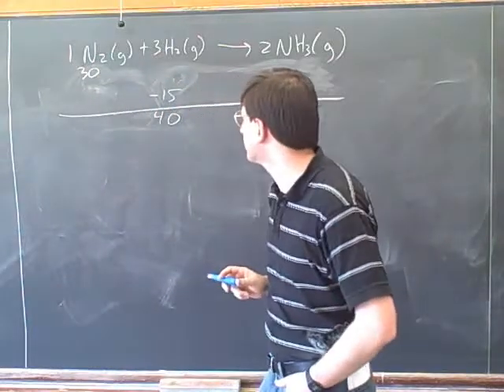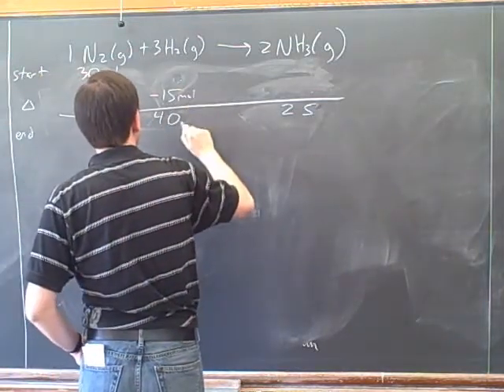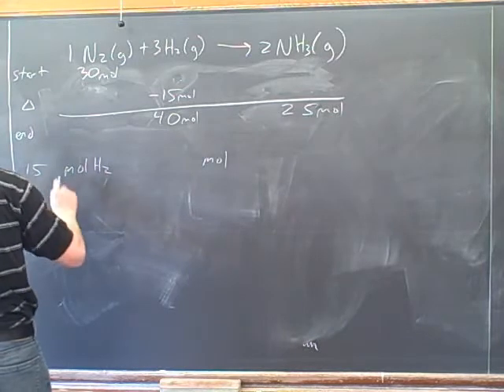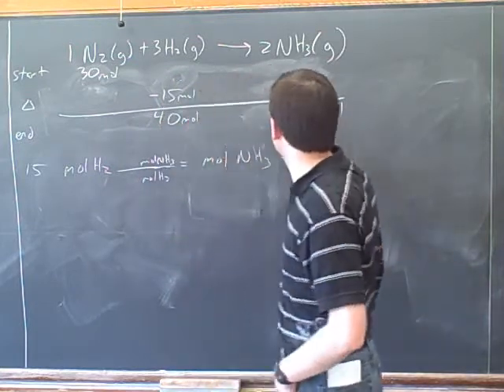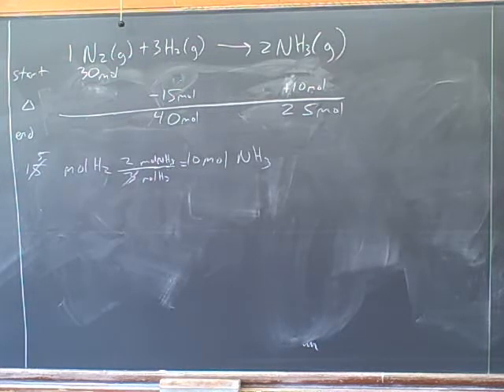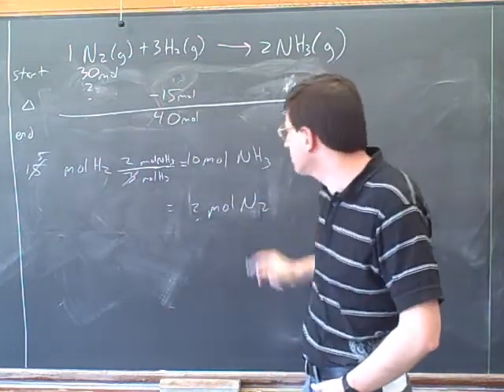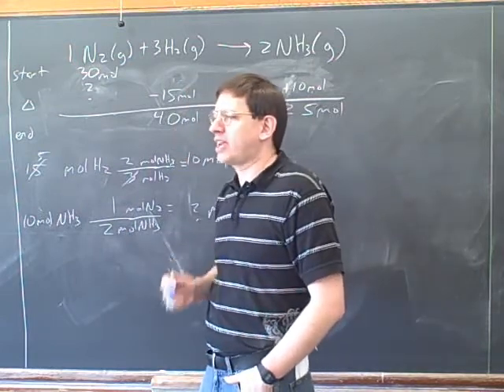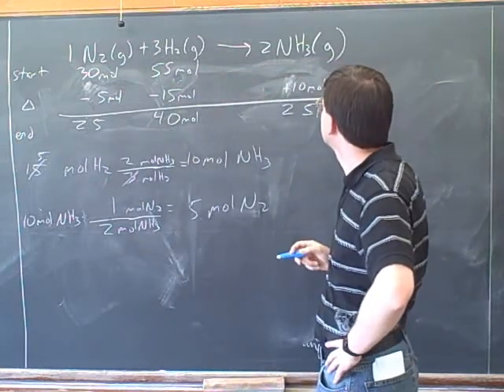Stoichiometry. ICE tables. Limiting reagent (8)